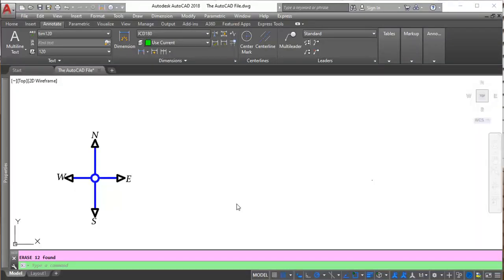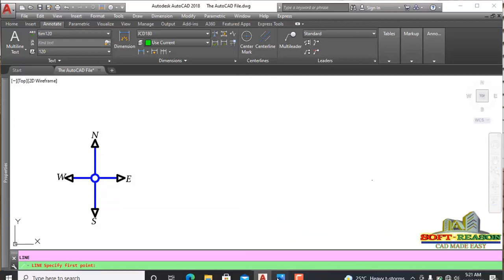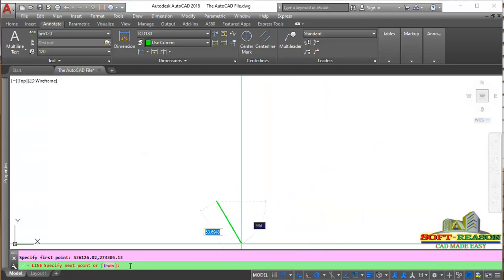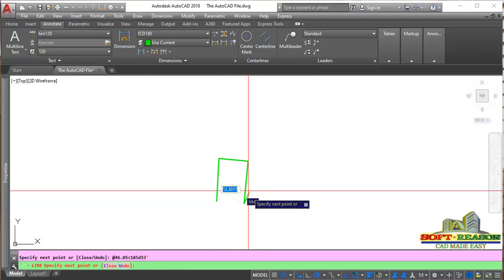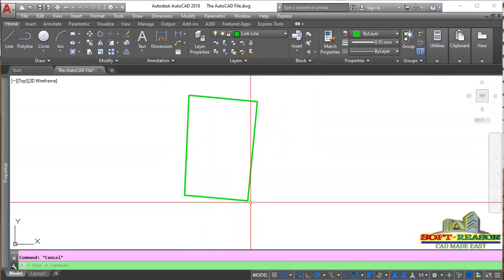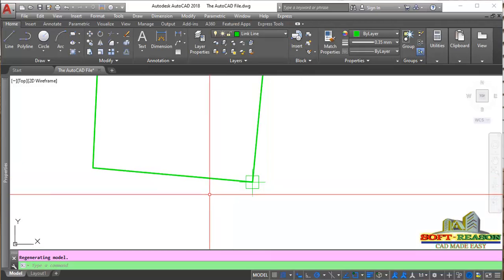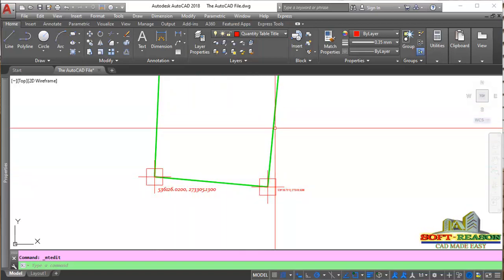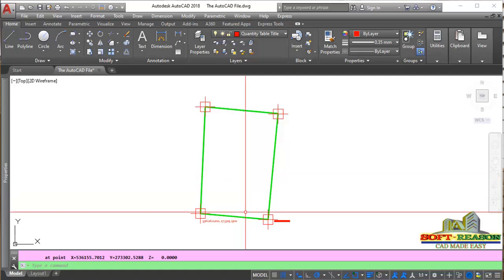How to Plot Survey Plan Using Distance and Bearing in AutoCAD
How to take Geo-reference point, entering distance and bearing, creating beacon points, generating northing and easting of the beacon points, forming a single property line and generate the total plot area using AutoCAD.